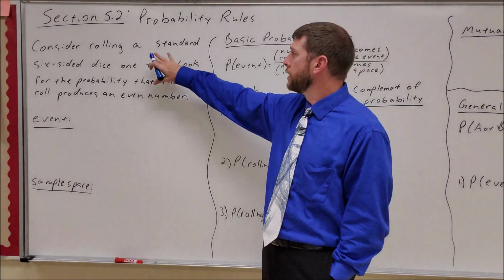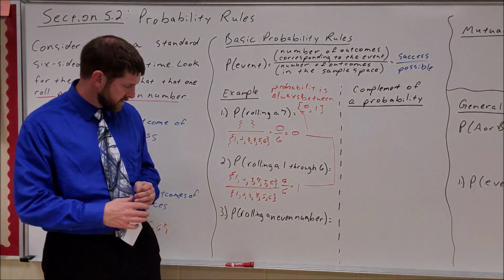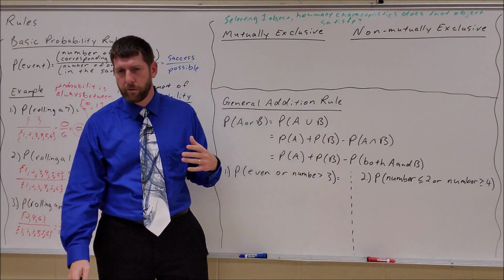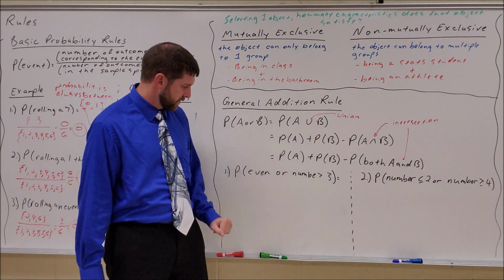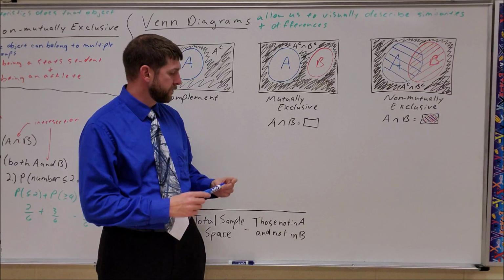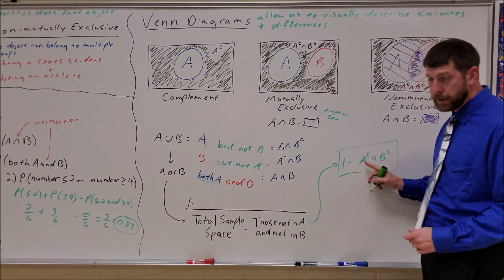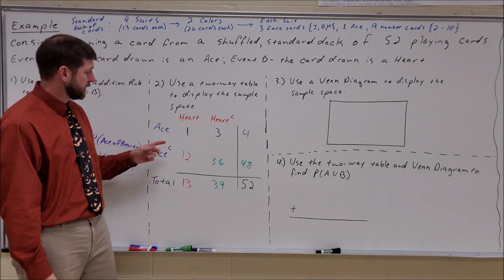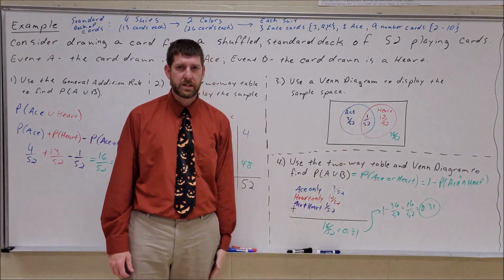Basic Probability Rules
In this lecture I discuss features of Probability like the General Addition Rule, mutually/non-mutually exclusive events, and Venn diagrams.